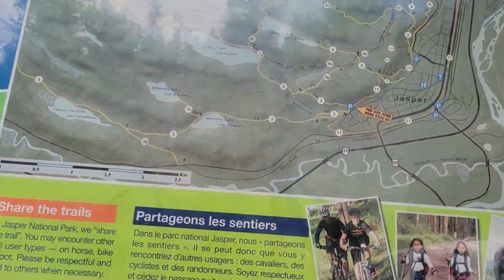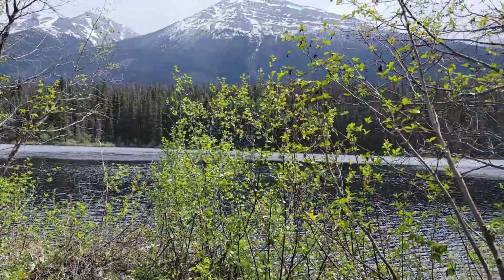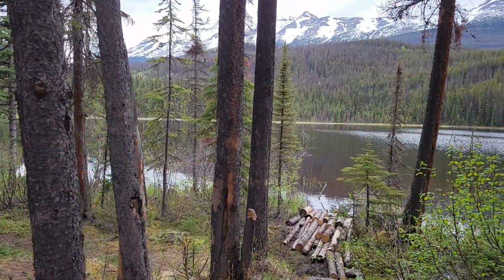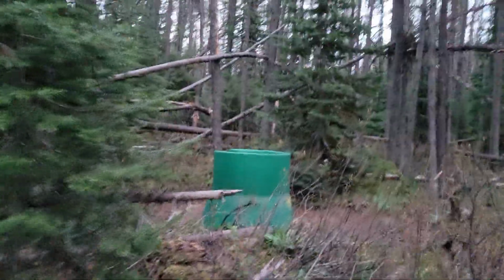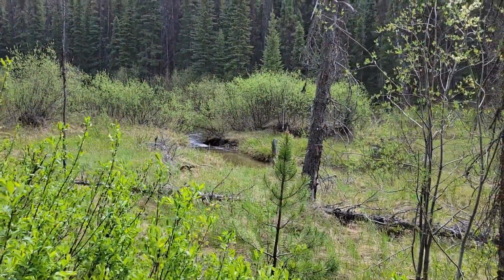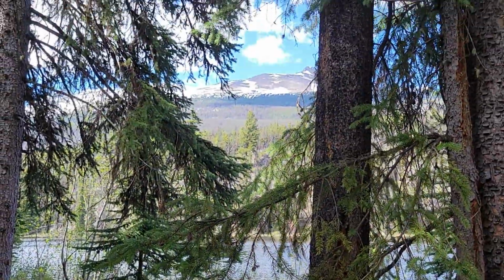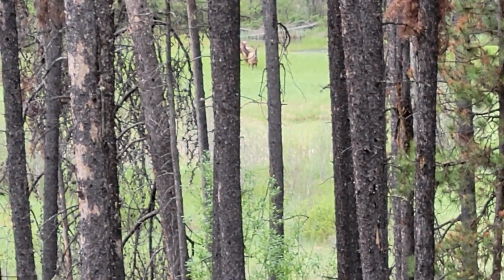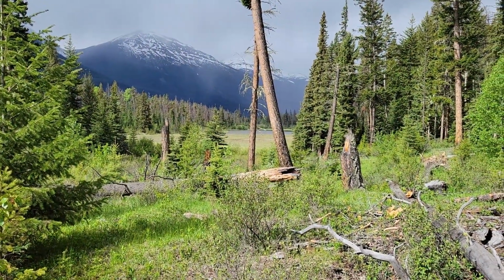Saturday Night Lake Loop Girls Backpacking Trip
Christina went on a ladies only backpacking trip. These are her adventures. I have to admit, I'm very jealous of the trip. Looked like a fun time in a beautiful location.

We hope you enjoy this video and find it useful. It would really mean a lot to us. Hit that little bell icon as well so you don't miss any future videos we put out.

00:00 Intro
00:58 On the trail
02:03 Lunch Time
04:35 Back Country Privy
05:04 Starting day 2
06:59 Camp day 2
07:41 Another back country privy
08:45 Heading out on day 3
09:24 Moose!
10:02 Black Bear!
10:12 Elk!

We have created some custom printed items that we wished we could find.